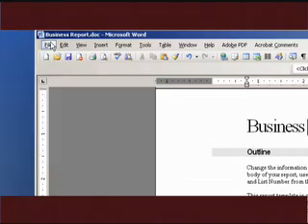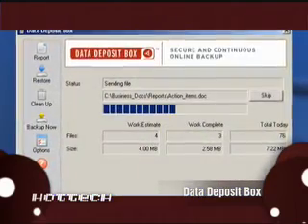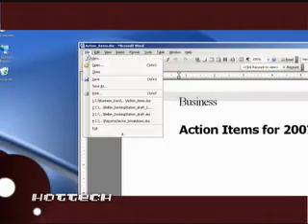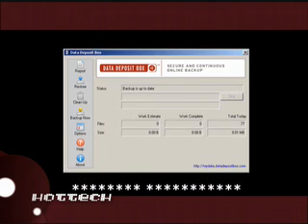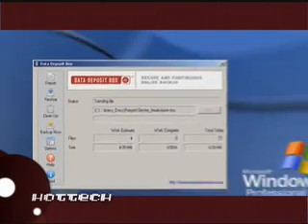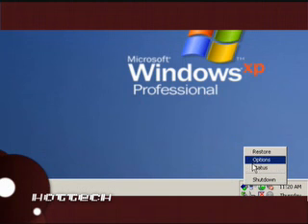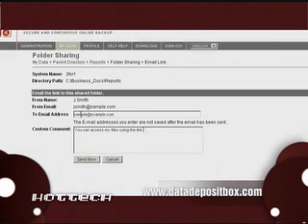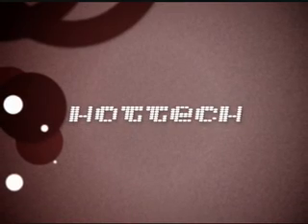Data Deposit Box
Data Deposit Box protects your data by creating online back ups when your computer is idle. All saved files are encrypted to ensure maximum security. This is a great tool to protect the valuable data of your small business by protecting your information from unexpected computer crashes.